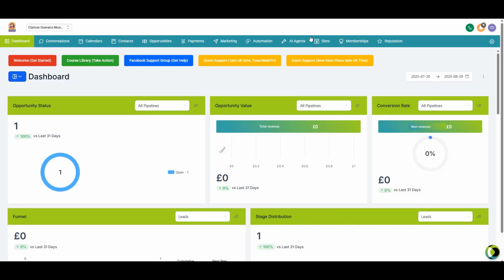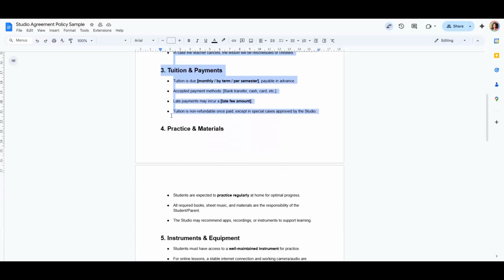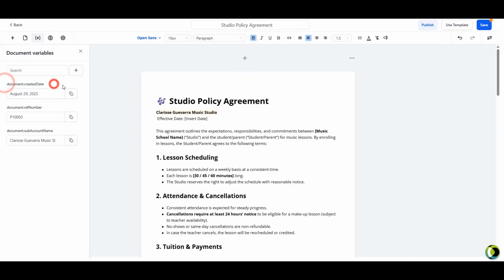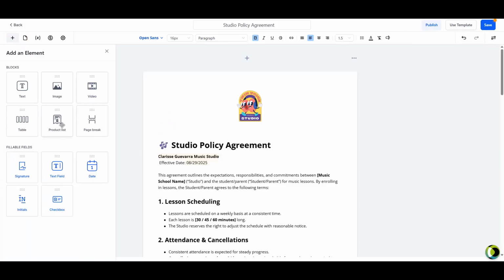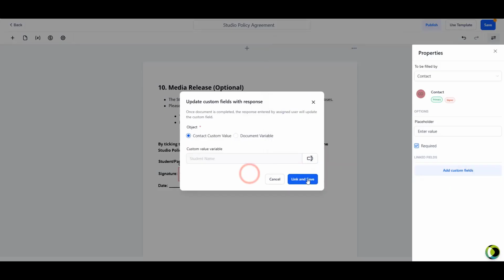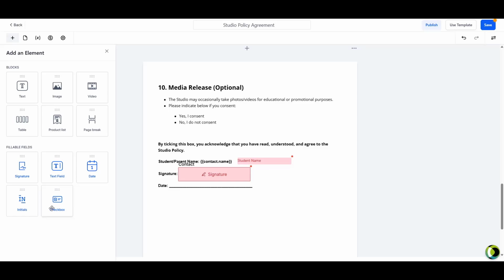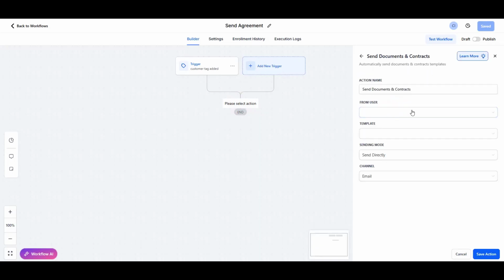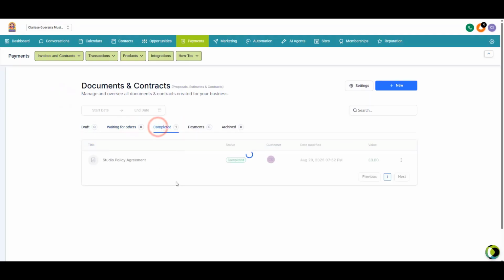How To Use The Documents & Contracts Feature In Music Teacher Pros